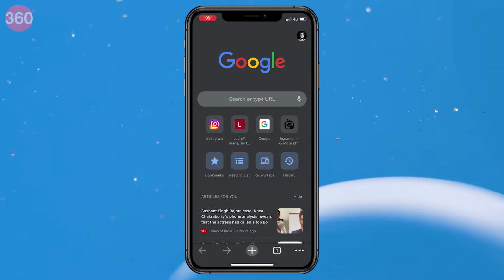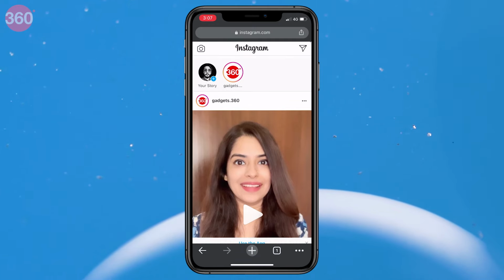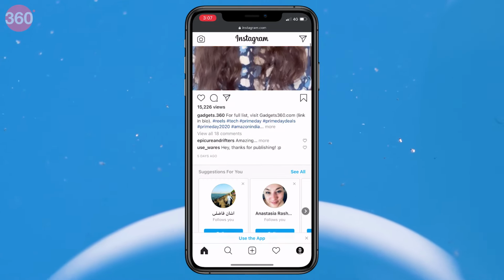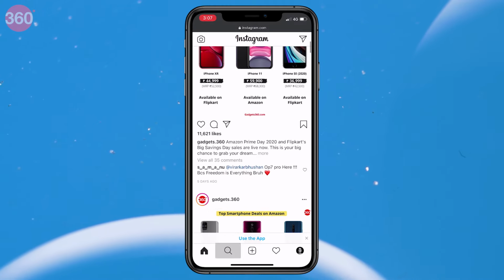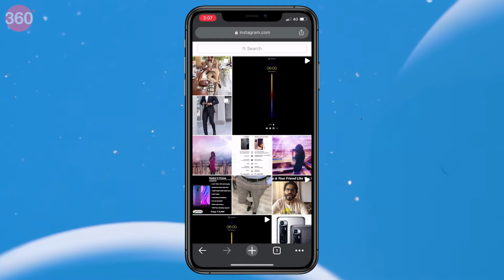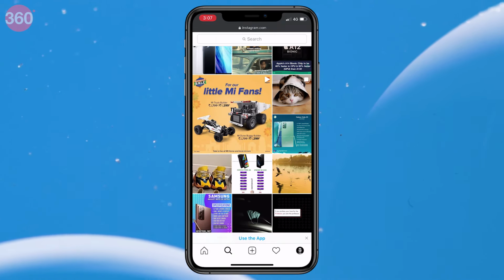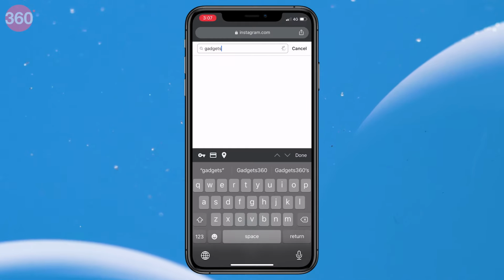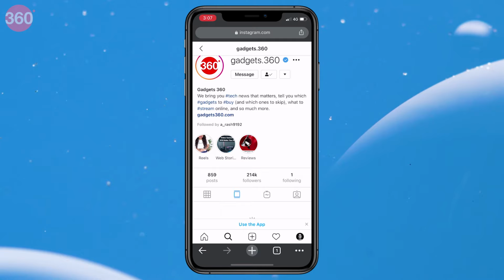Instagram Reels: How to Get Rid of Reels From Instagram | Use Instagram Without TikTok-Style Videos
Do you want to get rid of Instagram Reels? Well, there's a way to do it but it comes with its share of compromises. We show you how you can remove Instagram Reels. Ever since TikTok's ban in India, a bunch of apps jumped in to replace the viral video app. Instagram is the most prominent of these since it's launched Instagram Reels within an app that people already use. However, if you weren't a fan of TikTok, we doubt that you'd like Reels either. In this article, we suggest a way through which you can avoid Instagram's new feature, Reels.

0:00 Introduction
0:40 Remove Instagram Reels

Disable Instagram Reels: How to Get Rid of Reels from Instagram